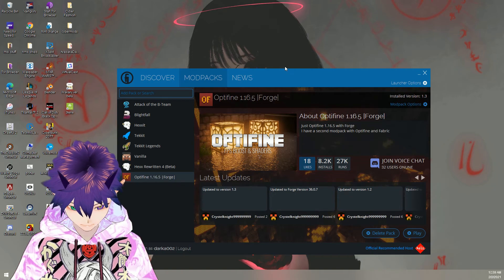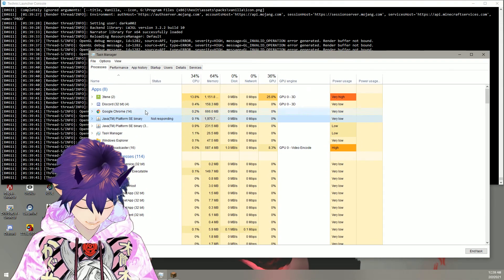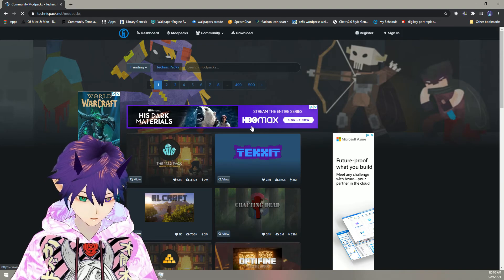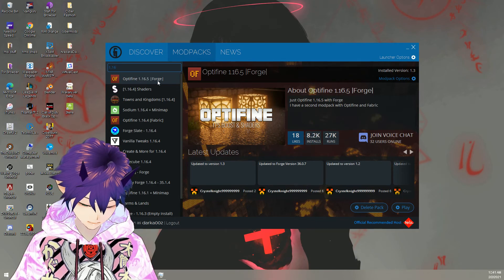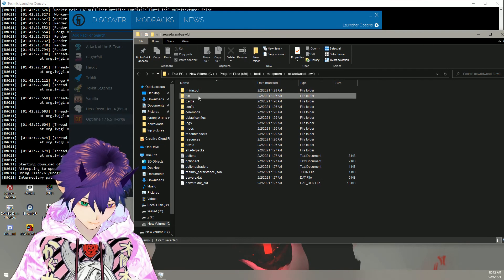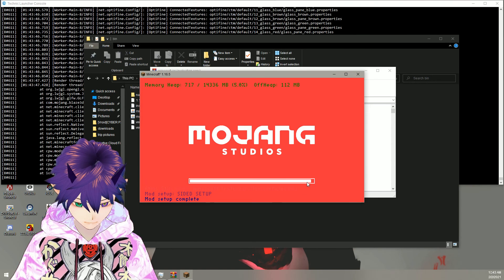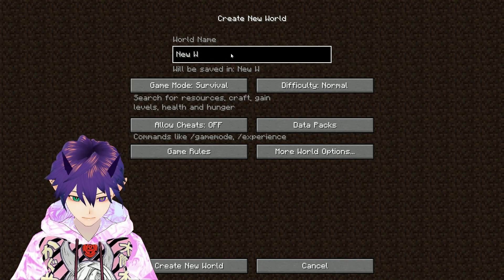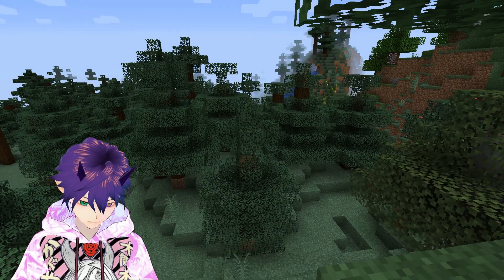minecraft 1.16.5 infinite loading fix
hello guys i found a way to propperly fix the infinite loading screen in the lates 1.16.5 build

this fix is not 100% at first try but it will eventually work